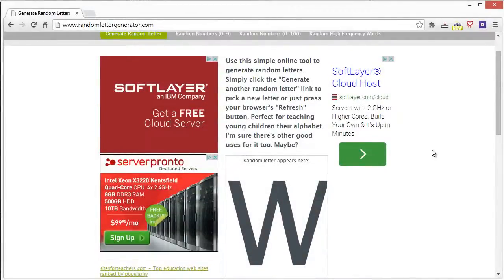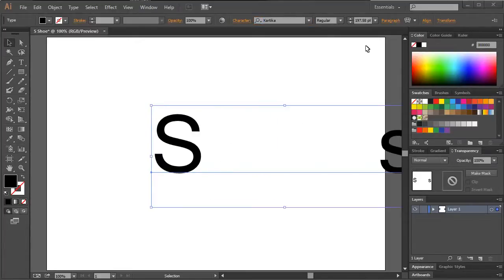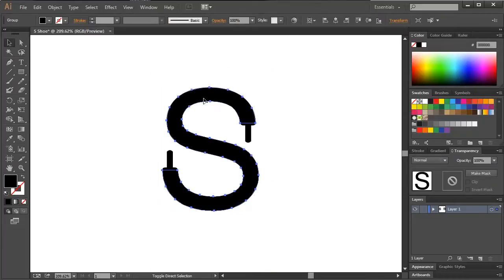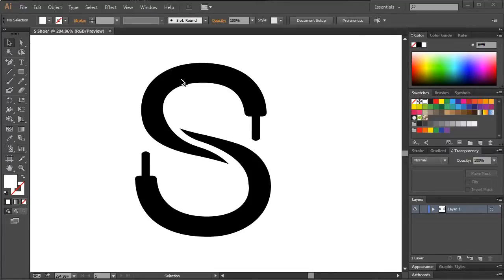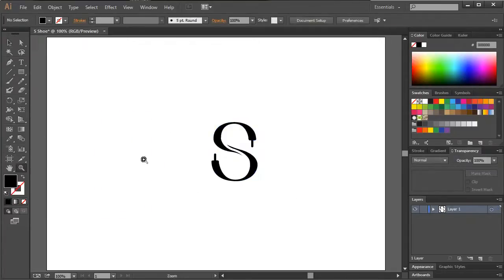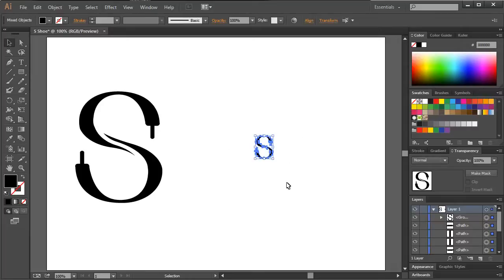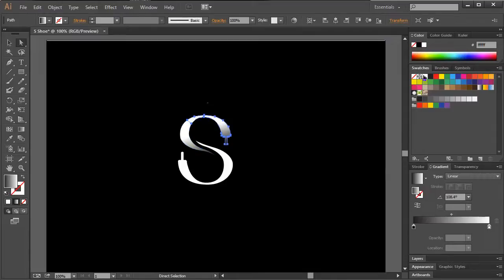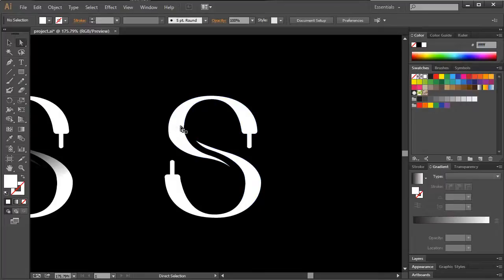Logo Design Practice Random Letter S, Shoe